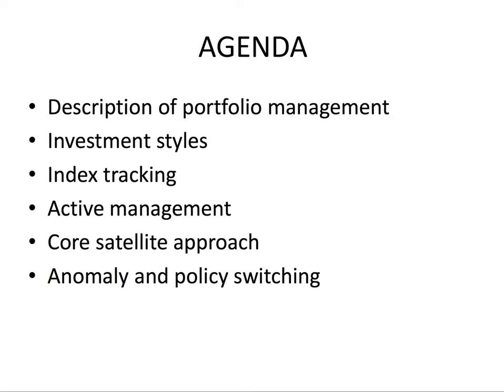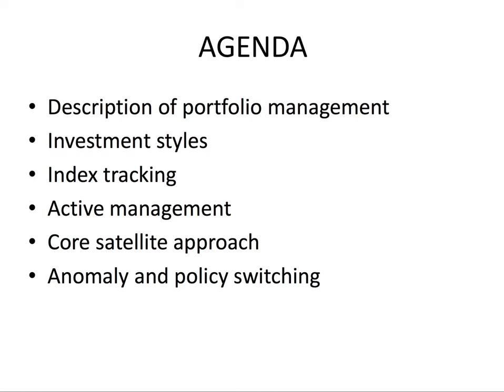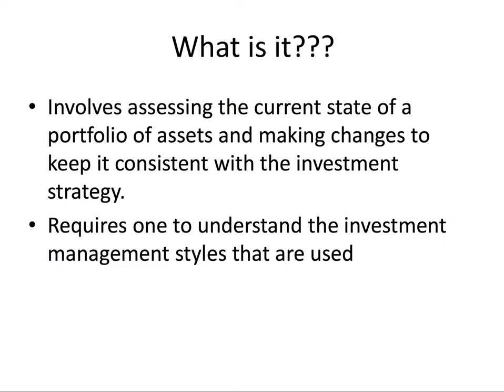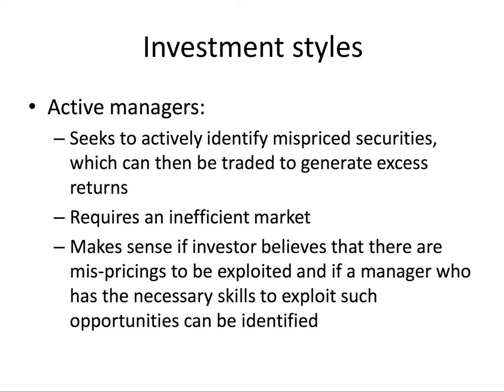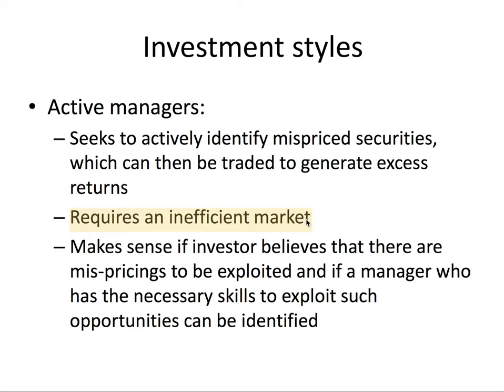Portfolio Management 45 Minute Lecture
In this video:

Description of portfolio management
Investment Styles
Index tracking
Active Management
Core Satellite approach
Anomaly and Policy Switching

Let me know if you prefer long videos or short videos.